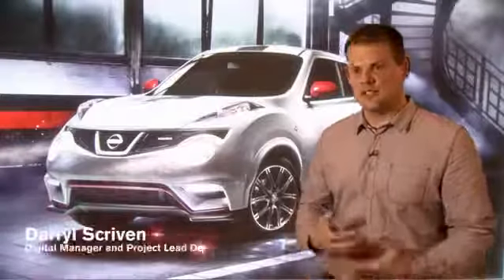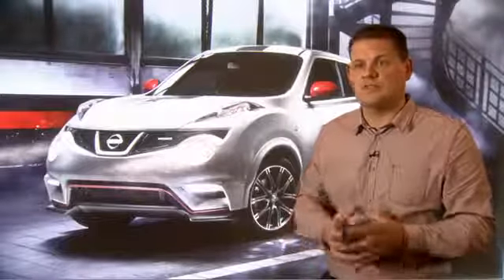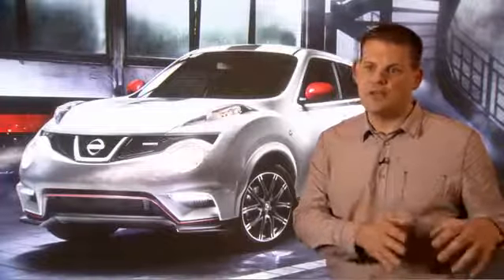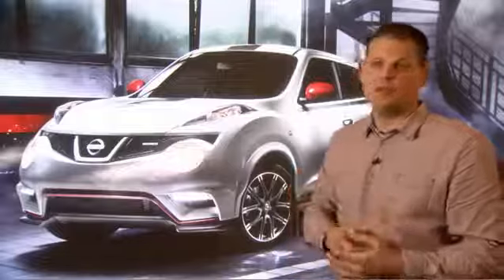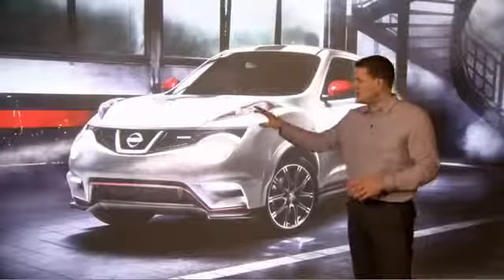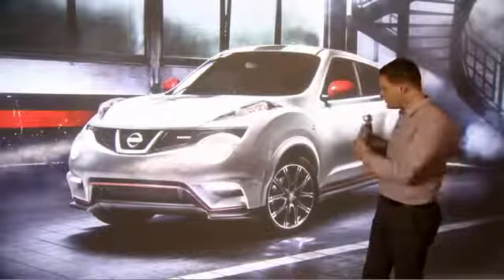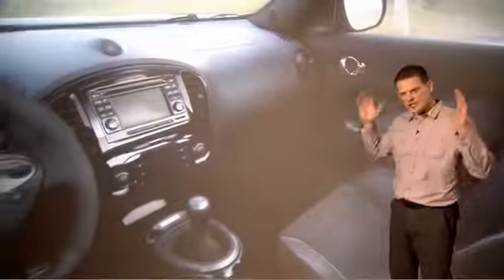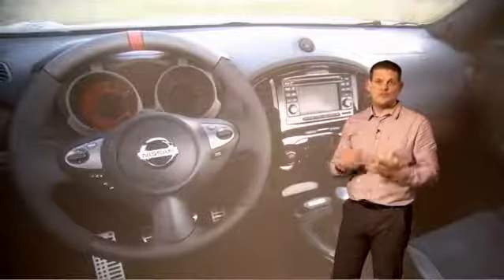NISSAN JUKE NISMO F15 : A HISTÓRIA DO DESIGN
Vídeo de finais de 2012 onde um dos engenheiros responsáveis pelo o design do Juke Nismo F15 respondeu a algumas perguntas. Esse foi o desafio enfrentado pela equipa de design da Nissan ao criar o novo Nissan Juke Nismo.

Bem vindos ao FÓRUM NISSAN JUKE PORTUGAL 🇵🇹. Também temos uma página no Facebook e no Instagram. Espero que se divertam e não se esqueçam de subscrever para acompanhar todas as novidades o canal e like.